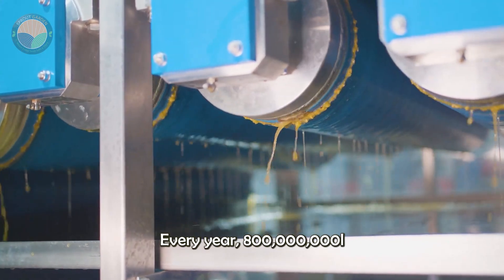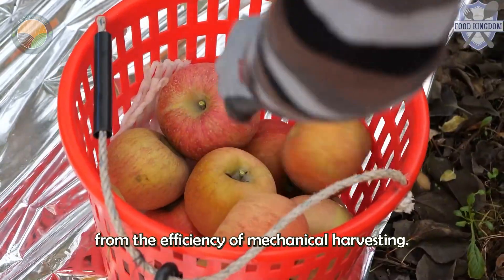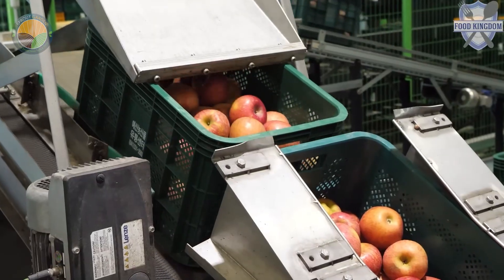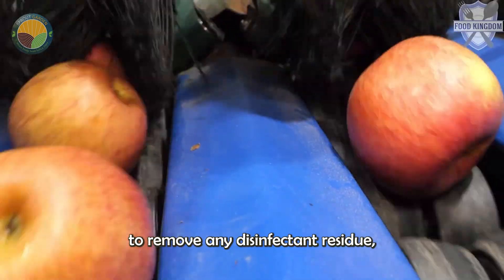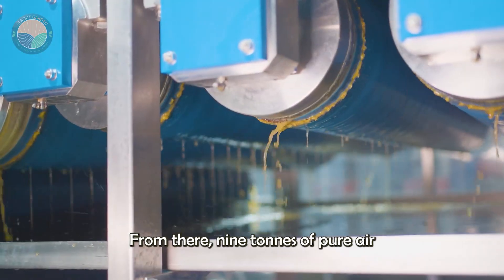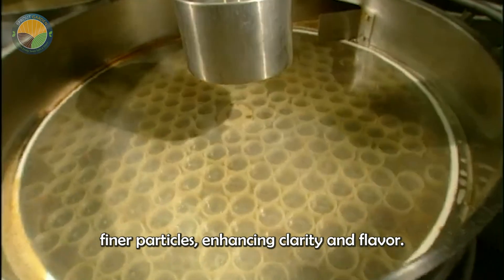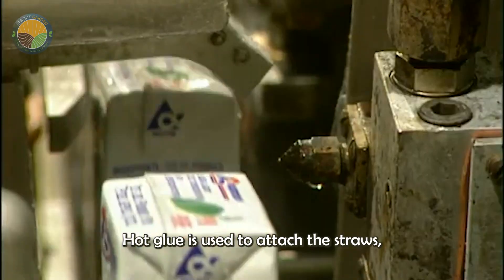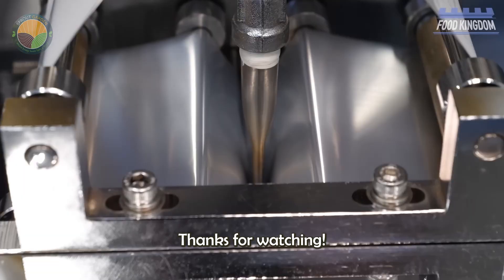How Apple Juice Is Made in Factory – Modern Fruit Juice Production Technology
Welcome to a behind-the-scenes look at the journey of fruit from orchard to bottle in this fascinating processing factory tour. In our video titled How Apple Juice Is Made, we dive deep into the modern techniques and advanced machinery used to produce apple juice on a large scale. This video offers a rare glimpse into the high-tech world of juice production inside a processing factory designed for efficiency and quality.

How Apple Juice Is Made is more than just a walkthrough—it's an educational experience showing how apples are selected, washed, crushed, filtered, and bottled using cutting-edge technology. You’ll see how every stage in the processing factory is carefully controlled to ensure the final product is safe, delicious, and ready for market. From conveyor belts to pasteurization, the entire system is streamlined for mass production without sacrificing quality.

This processing factory overview is ideal for anyone curious about the food industry, students learning about agriculture and food sciences, or anyone who enjoys learning how everyday products are made. How Apple Juice Is Made also highlights the role of automation and cleanliness in maintaining high standards in the processing factory environment.

Don’t miss this captivating look into the apple juice processing factory workflow. Whether you’re interested in technology, farming, or manufacturing, this video delivers valuable insights into how something as simple as juice gets from farm to factory. Watch How Apple Juice Is Made and discover the secrets inside the modern fruit juice processing factory.